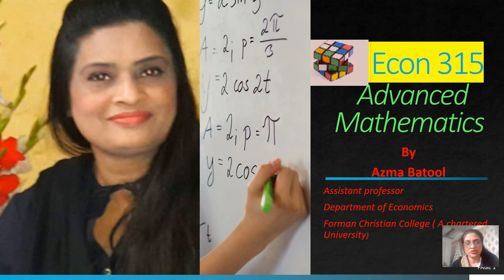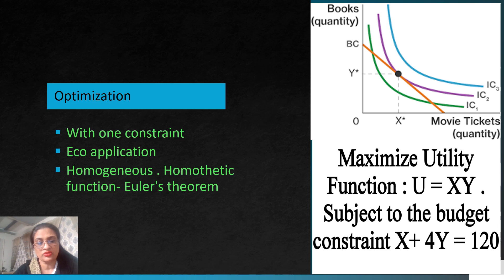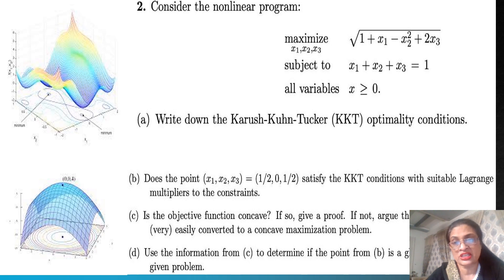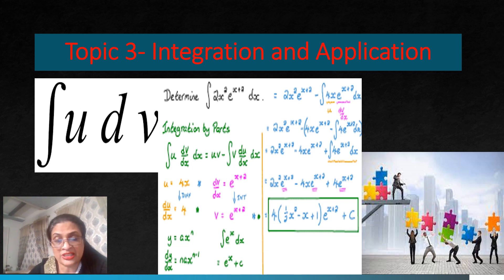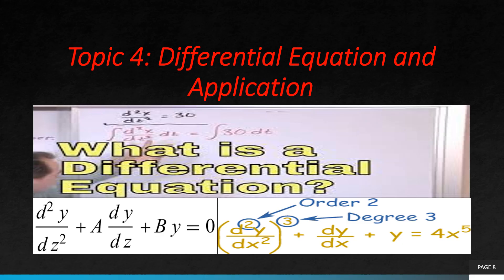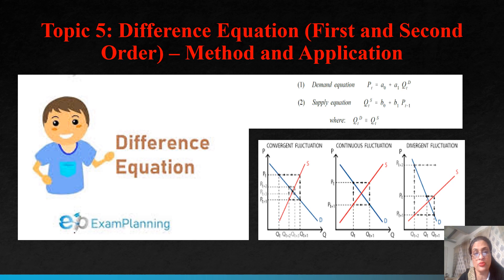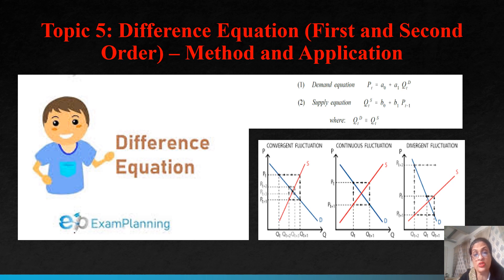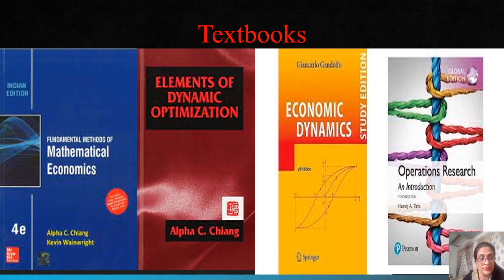Econ 315 video Trailor by Azma Batool